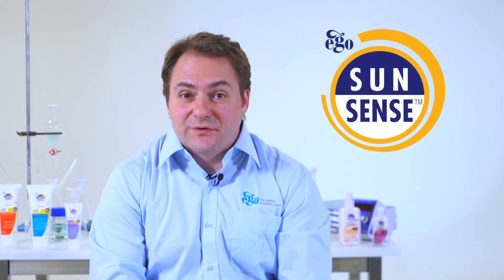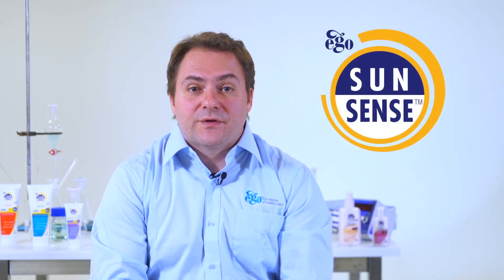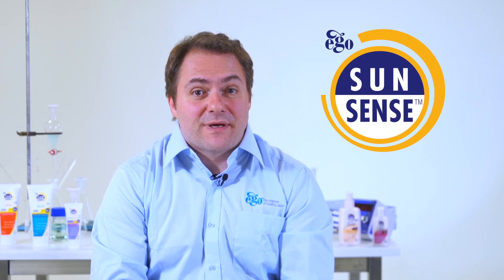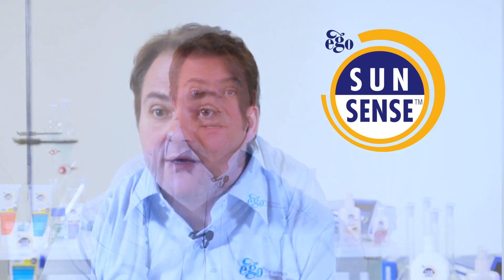Do you know what is in Sunscreen?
With the importance of protecting your skin against UV rays, have you ever wondered what’s actually in sunscreen? Which aspects of the product actually protect your skin?
Our very own Dr Fabrizio Spada provides some answers.